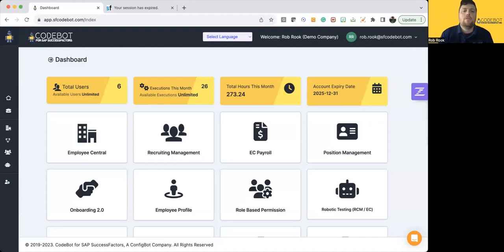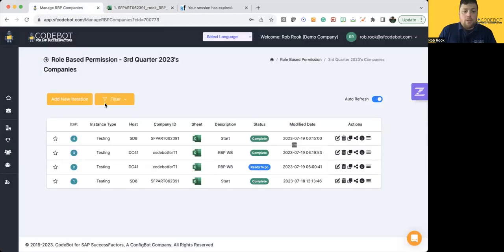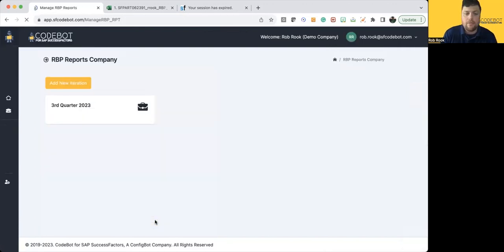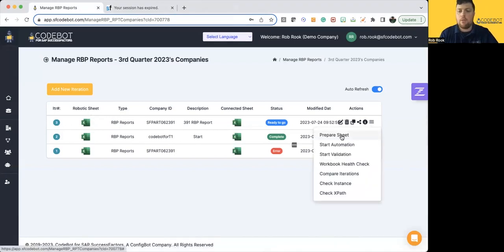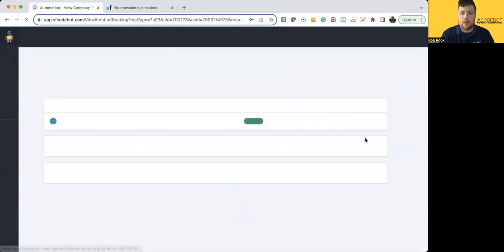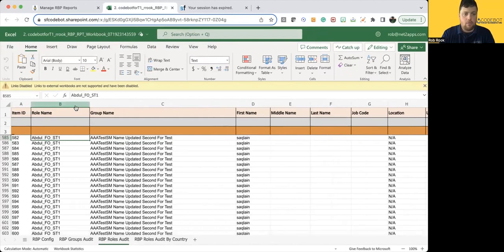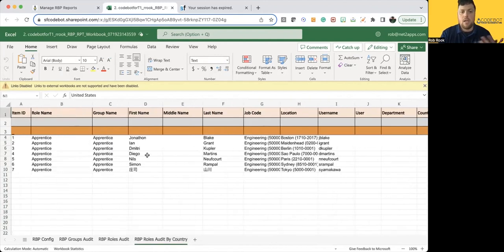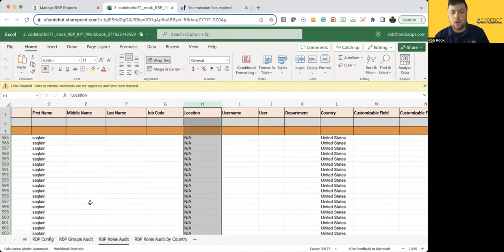RBP Audit Report Quick Set Up Demo